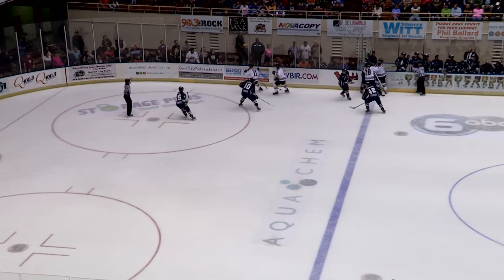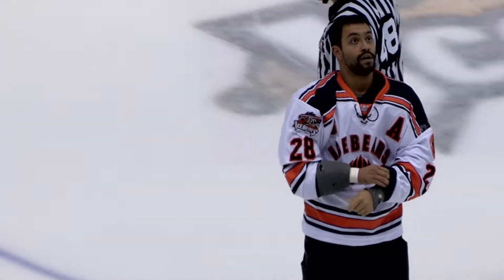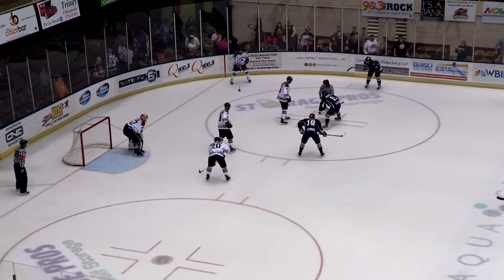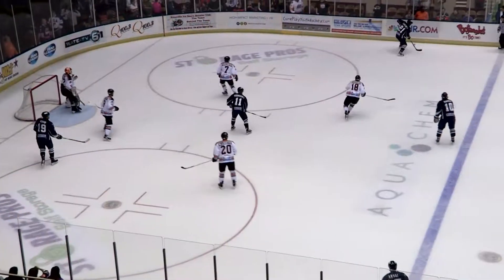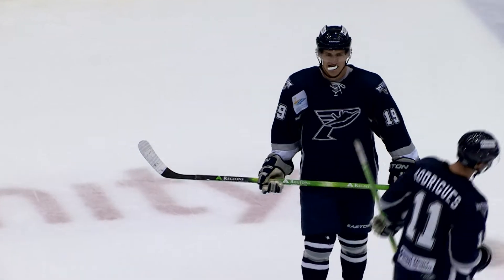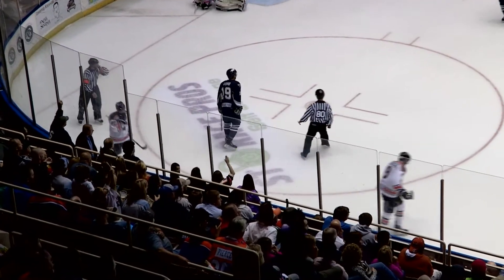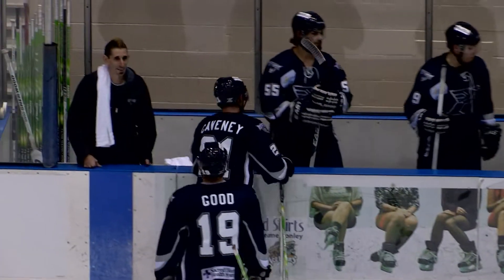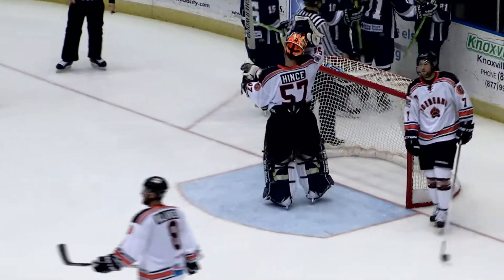Knoxville Ice Bears VS Pensacola Ice Flyers 11012013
Knoxville Ice Bears VS Pensacola Ice Flyers
Game: 11012013